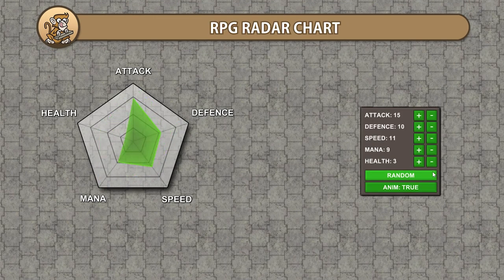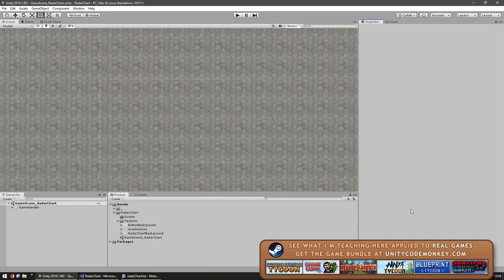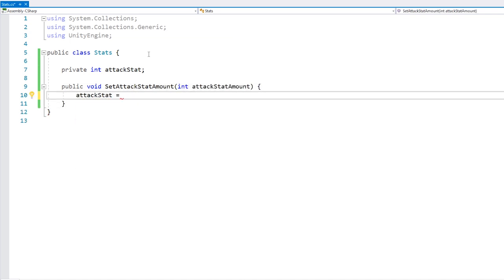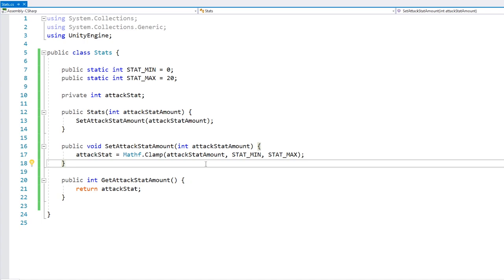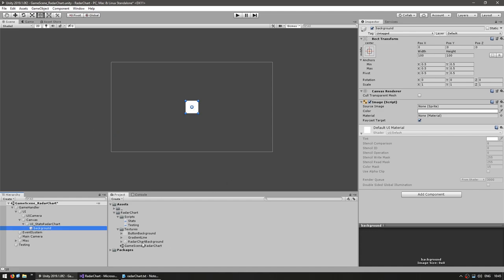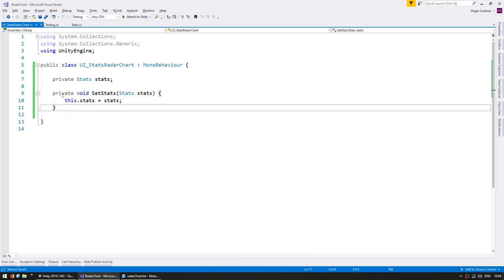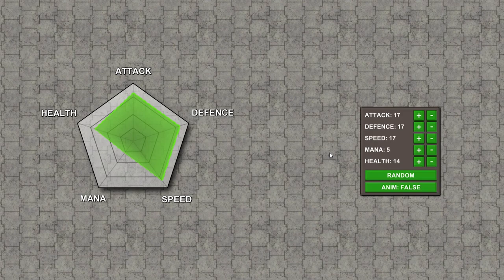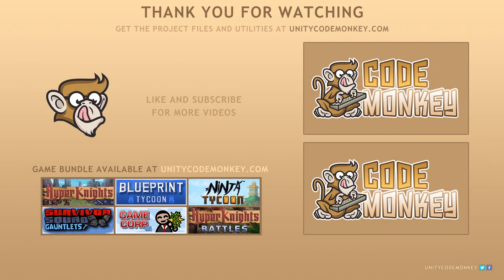How to make RPG Radar Chart (Unity Tutorial)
Let's make a Radar Chart as used in RPGs to display Character Stats.

We're going to create a very nice clean Stats class and a script to display it. It will be shown using a custom Dynamic Mesh drawn in the UI.
The code is very easy to modify to add more Stats or expand upon the Radar Chart visual.